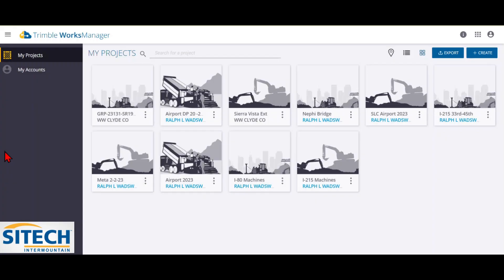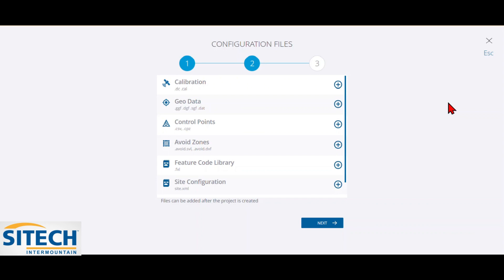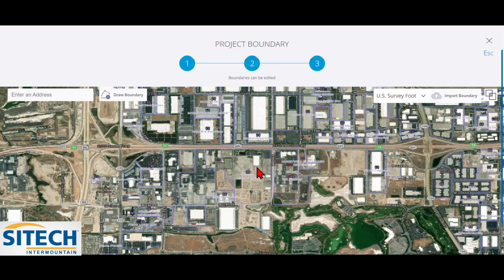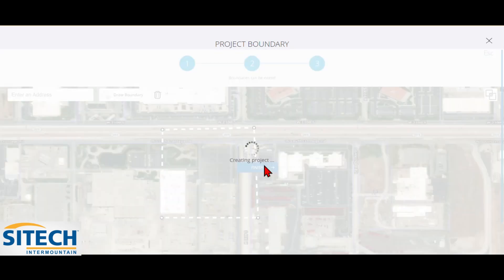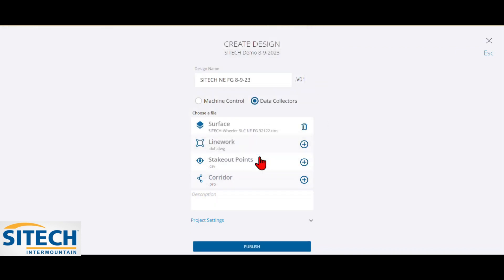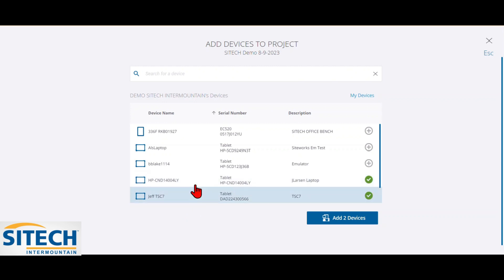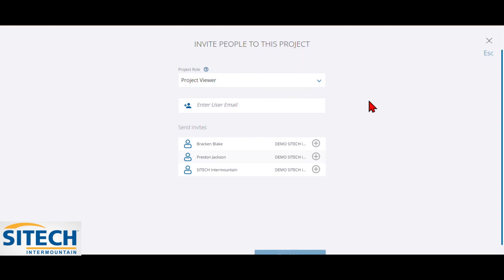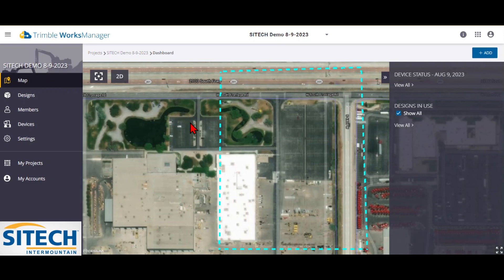Works Manager Creating a Job Site and Design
In this video, we will show you how to create a job site and designs in Works Manager using only Trimble.com as the source. We will cover the following topics:

* How to create a new project in Works Manager
* How to add designs to a project
* How to publish designs to the field
* How to track the progress of designs in the field

This video is intended for anyone who is interested in learning how to use Works Manager to create job sites and designs. This includes civil engineers, surveyors, and construction managers.